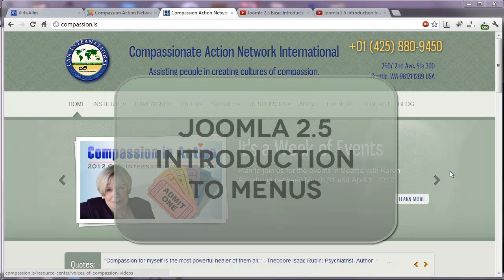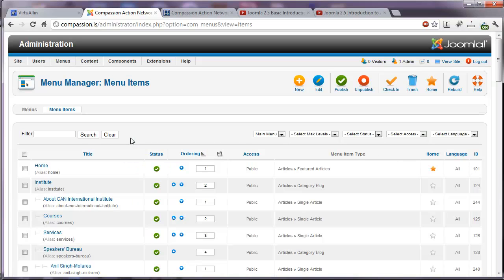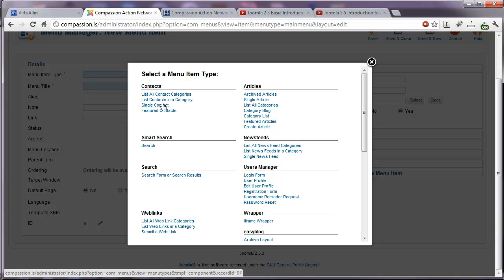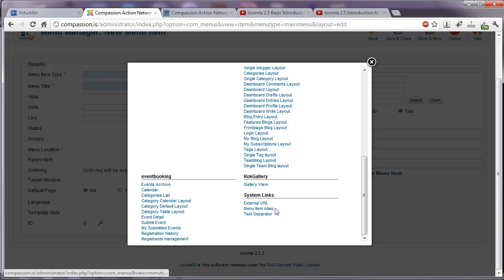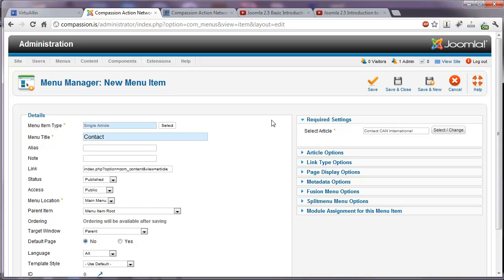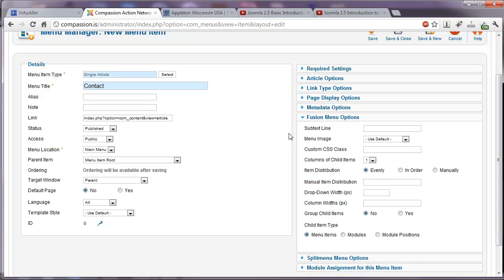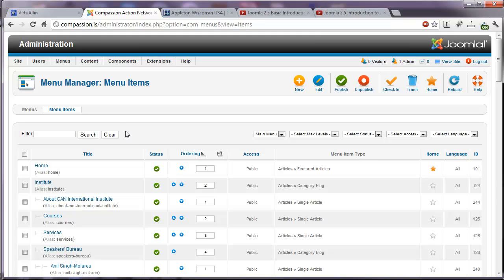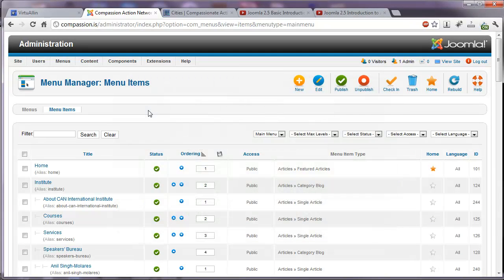Joomla 2.5 Introduction to Menus & Menu Items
Our introduction to creating and managing menus and menu items in Joomla 2.5